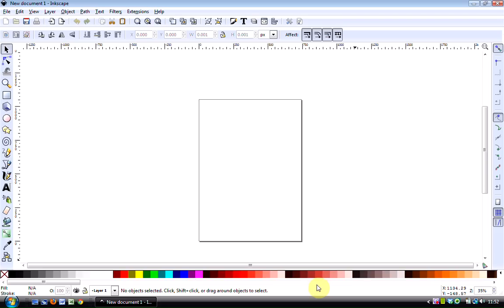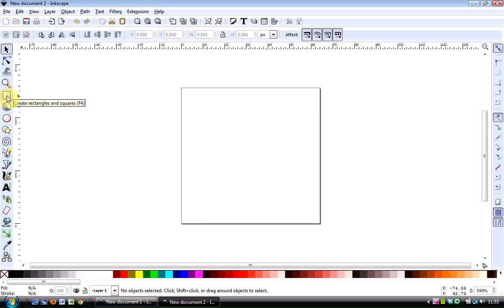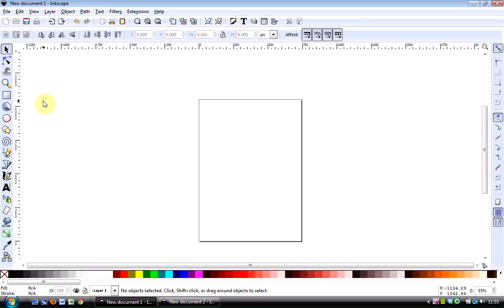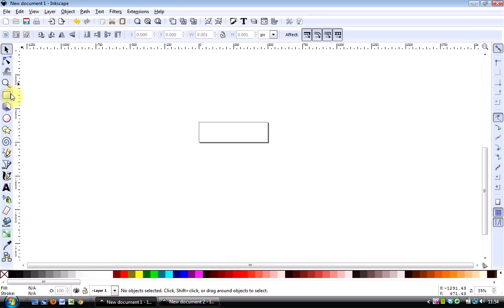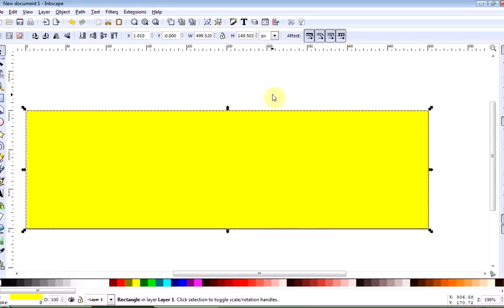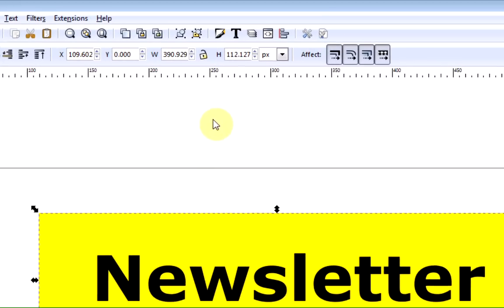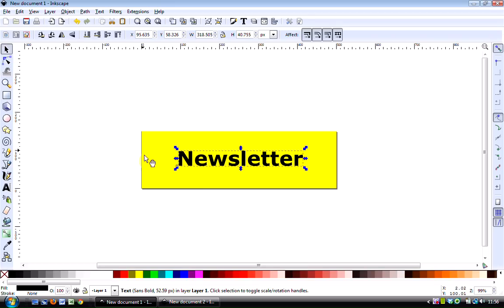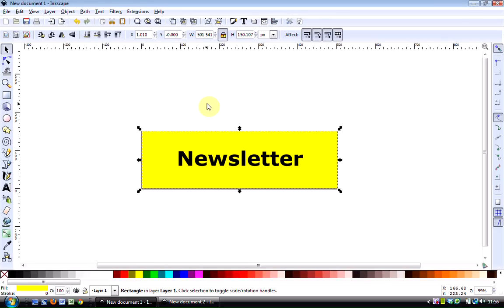Do You Have The Correct Image Sizes - Inkscape Tutorial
Correct Image Sizes in Inkscape

In this video we show you how to set up the correct size of the image required.

We also show you what happens if you inadvertently re-size the image and how it's best to use the magnifying tool instead.

We are using Inkscape version .48.2